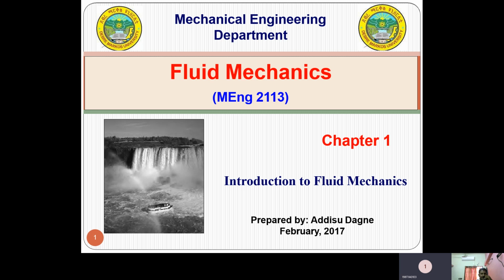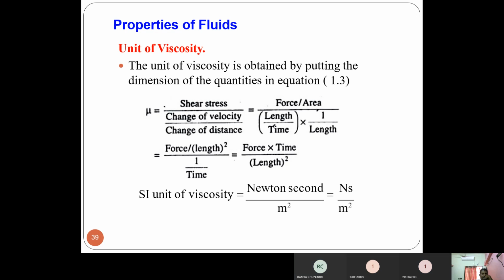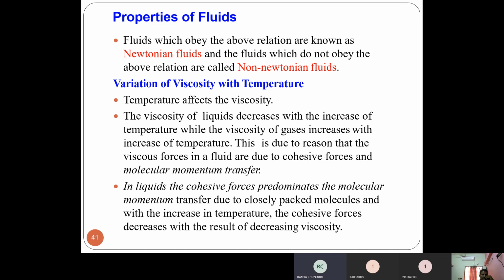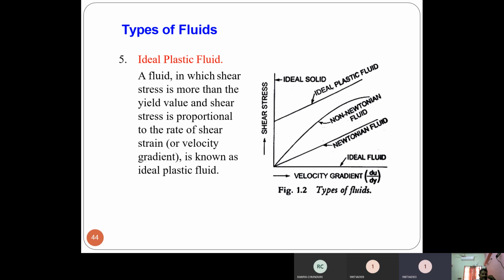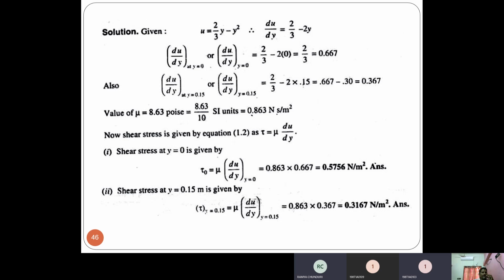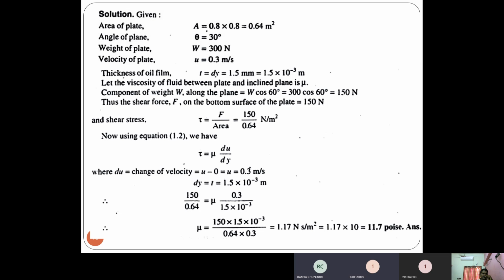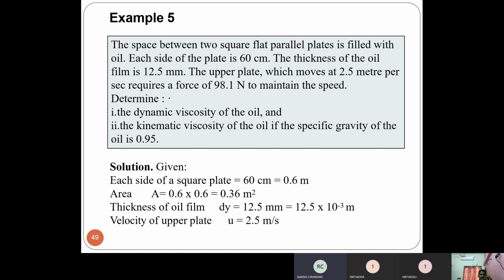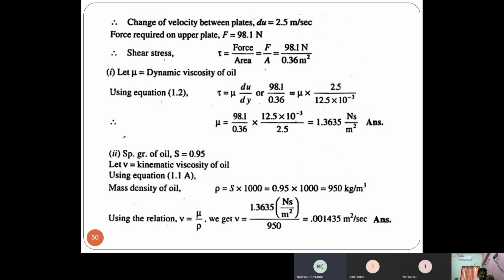DBS -PROPERTIES OF FLUID,IIB.TECH-ISEM,UNIT-I,BASIC CONCEPTS AND DEFINITIONS,FLUID MECHANICS.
SUBJECT TITLE:FLUID MECHANICS
UNIT NAME: BASIC CONCEPTS AND DEFINITIONS
UNIT NO:I
BRANCH:IIB.TECH-ISEM ,CIVIL
TOPIC NAME:PROPERTIES OF FLUID .
DESCRIPTION:THIS VIDEO COVERS THE DISCUSSION OF VISCOSITY.